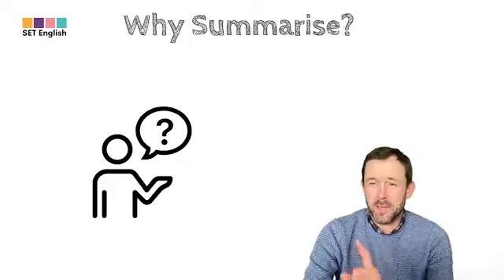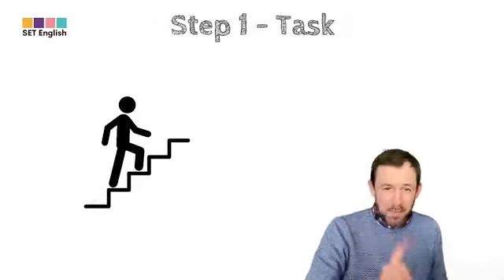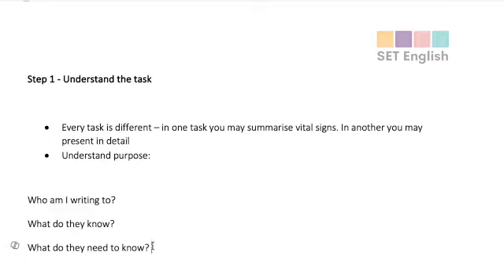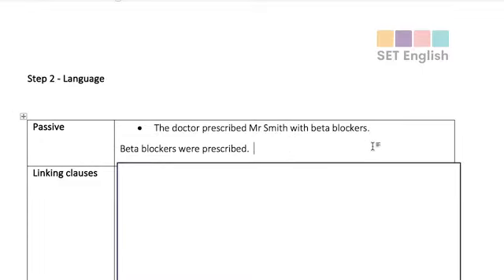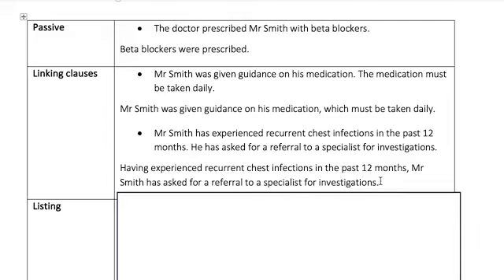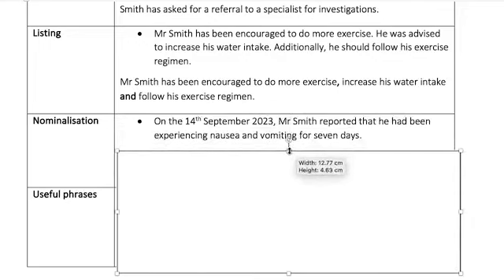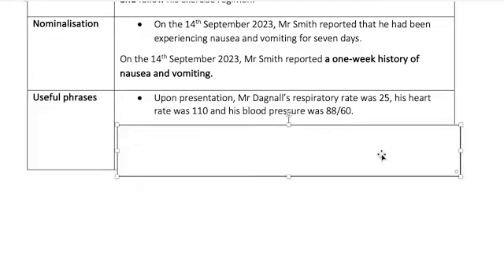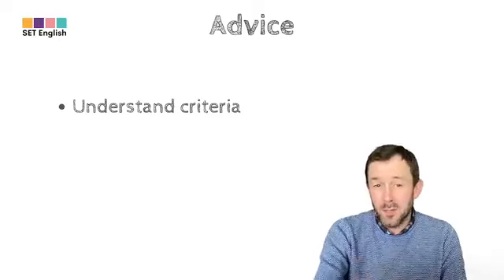OET Writing - Summarising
Try a free OET Zoom class?